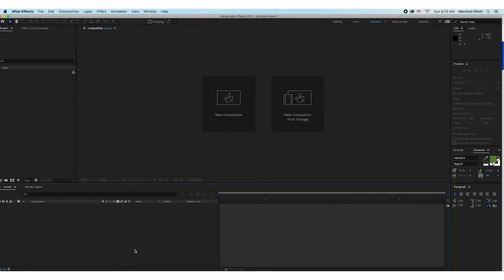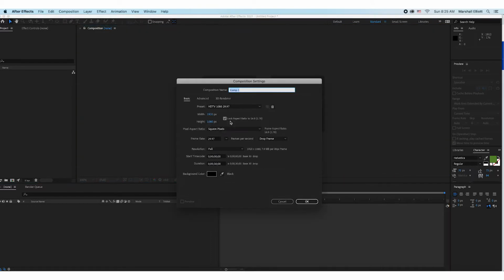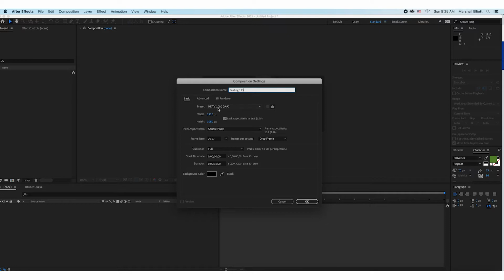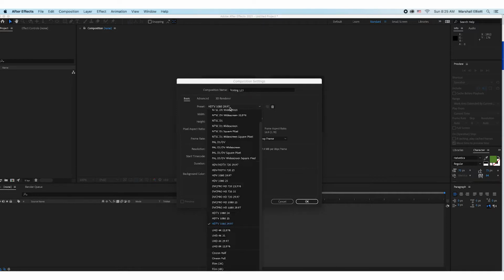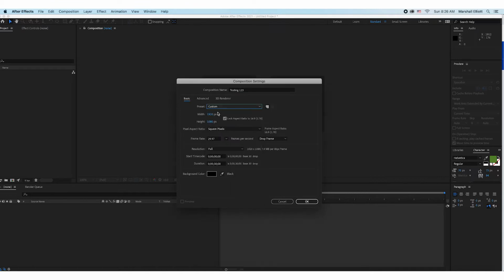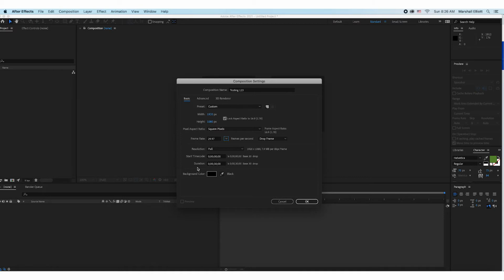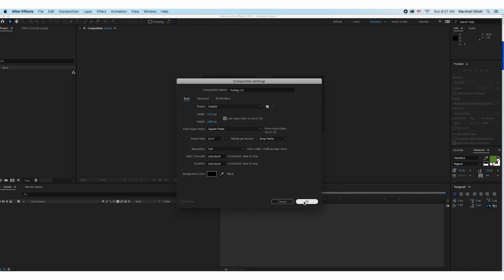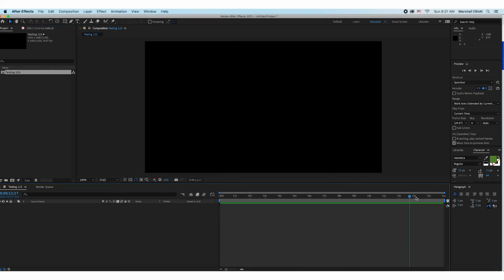Compositions in Adobe After Effects (2021 Edition)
Hello everyone! Welcome back to another video presented by infocreates.com. In this video, Marshall Nicholson goes over how to create compositions in Adobe After Effects 2021. I also go over how to edit your composition settings once created.

Below are links to all the gear I use to create content for this channel & for clients!

My Drone
My Camera
My Main Lens
My Secondary Lens
My Goto audio Device
My Secondary Audio Device
My Main GoPro
My Secondary GoPro

Thanks again everyone for the support and love on our content!